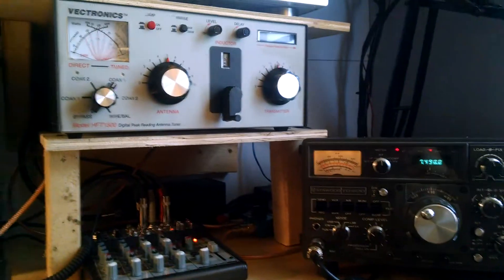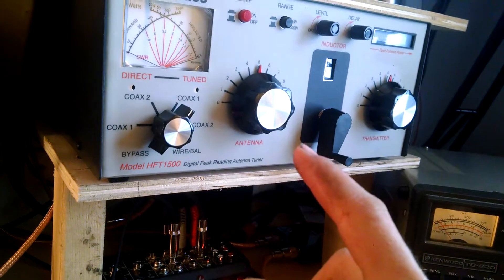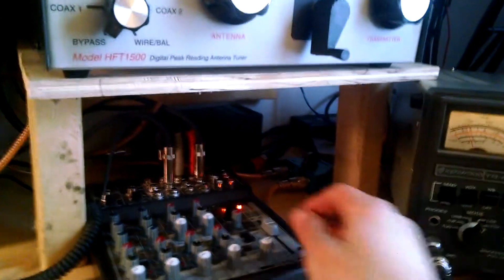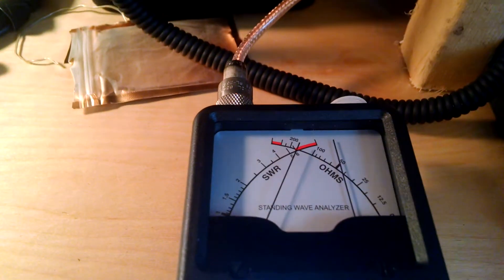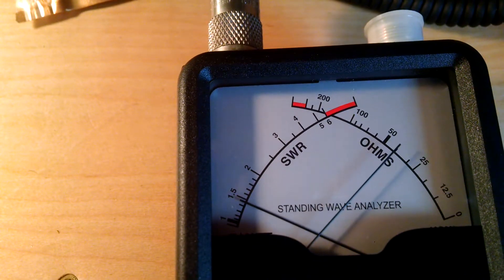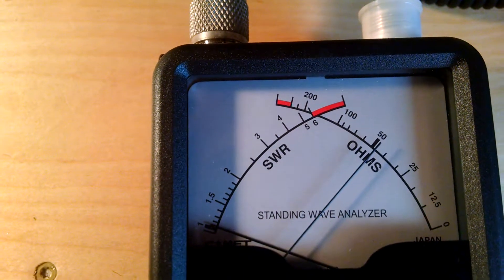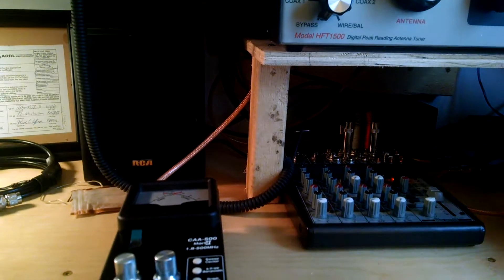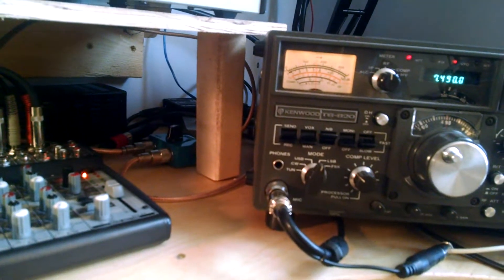Vectronics HFT 1500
How to tune your antenna with a roller inductor tuner using the antenna analyzer method.